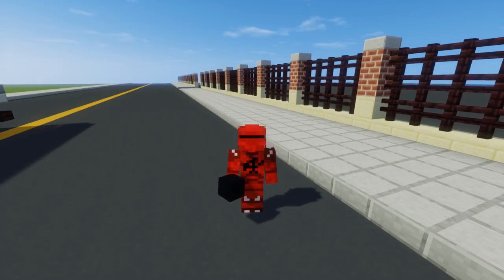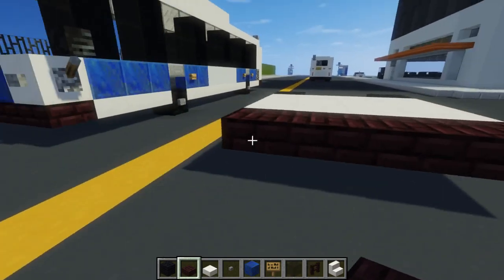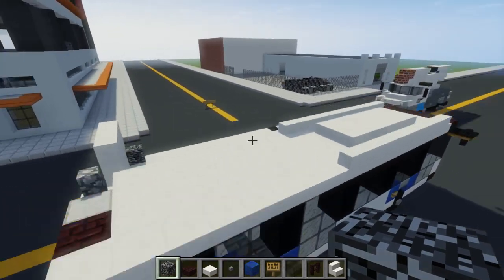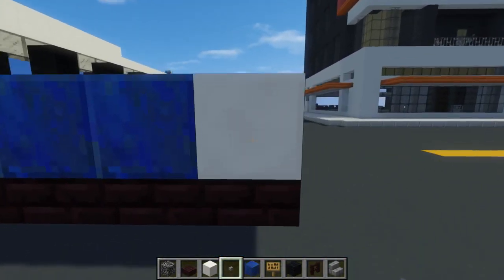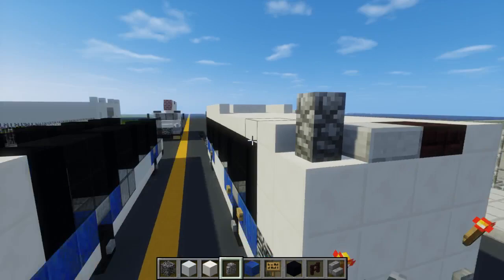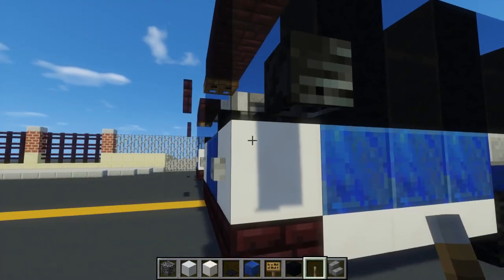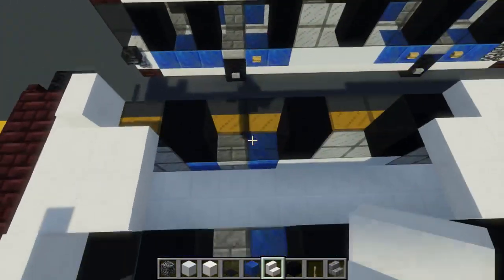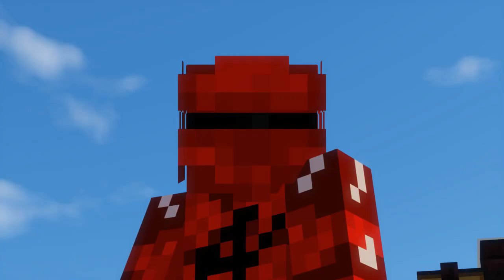Minecraft NYC MTA New Flyer XD40 Bus Tutorial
Learn How to make a NYC MTA New Flyer Industries XD40 Bus in Minecraft.